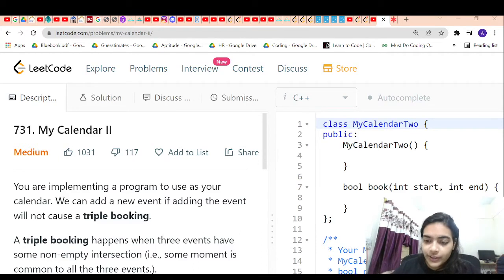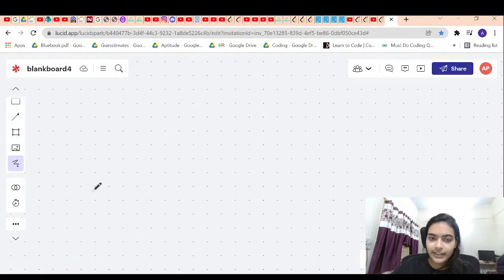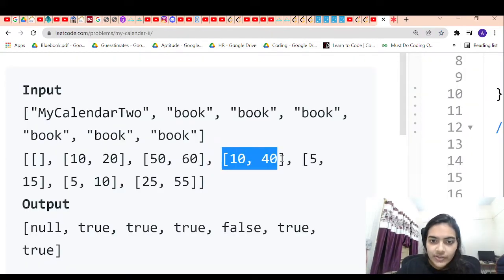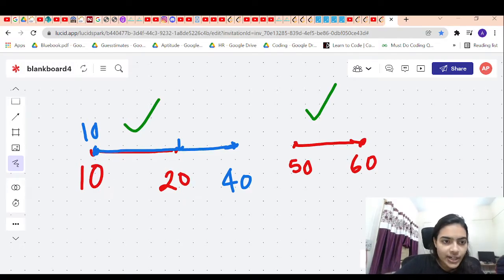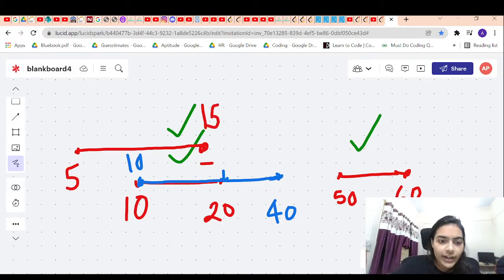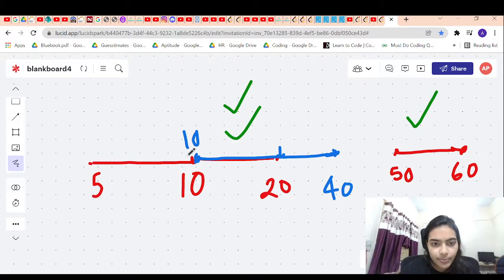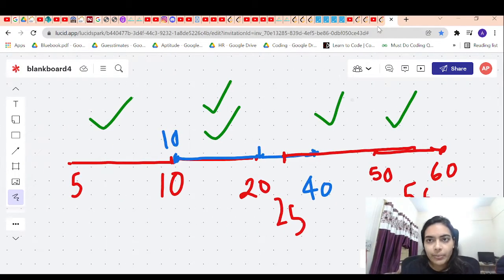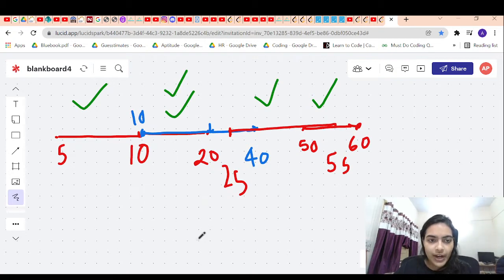My Calendar 2 Leetcode 731. Medium || 2 Solutions example + complete explanation Google Interview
You are implementing a program to use as your calendar. We can add a new event if adding the event will not cause a triple booking.

A triple booking happens when three events have some non-empty intersection (i.e., some moment is common to all the three events.).

The event can be represented as a pair of integers start and end that represents a booking on the half-open interval [start, end), the range of real numbers x .

Implement the MyCalendarTwo class:

MyCalendarTwo() Initializes the calendar object.
boolean book(int start, int end) Returns true if the event can be added to the calendar successfully without causing a triple booking. Otherwise, return false and do not add the event to the calendar.

Example 1:

Input
["MyCalendarTwo", "book", "book", "book", "book", "book", "book"]
Output
[null, true, true, true, false, true, true]

Explanation
MyCalendarTwo myCalendarTwo = new MyCalendarTwo();
myCalendarTwo.book(10, 20); // return True, The event can be booked.
myCalendarTwo.book(50, 60); // return True, The event can be booked.
myCalendarTwo.book(10, 40); // return True, The event can be double booked.
myCalendarTwo.book(5, 15);  // return False, The event ca not be booked, because it would result in a triple booking.
myCalendarTwo.book(5, 10); // return True, The event can be booked, as it does not use time 10 which is already double booked.
myCalendarTwo.book(25, 55); // return True, The event can be booked, as the time in [25, 40) will be double booked with the third event, the time [40, 50) will be single booked, and the time [50, 55) will be double booked with the second event.